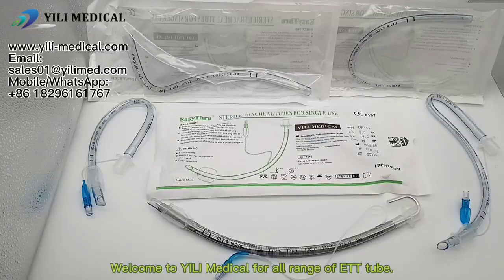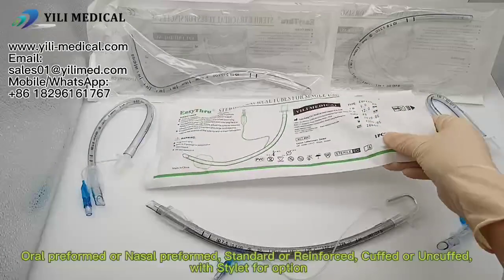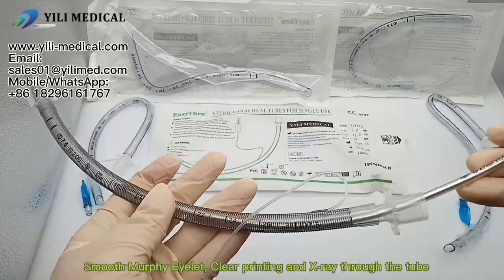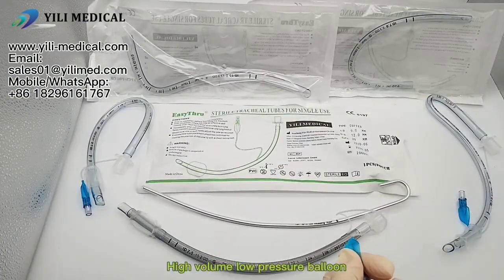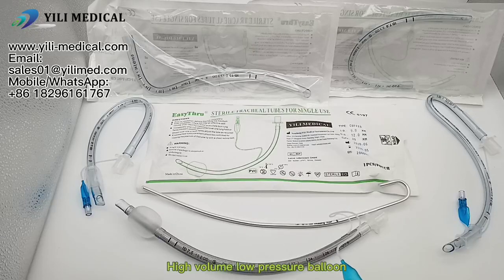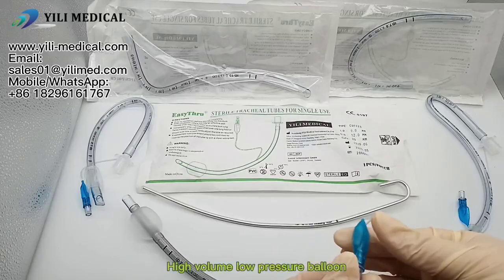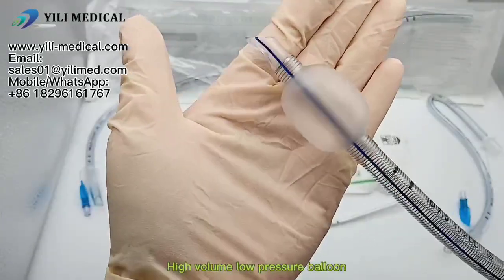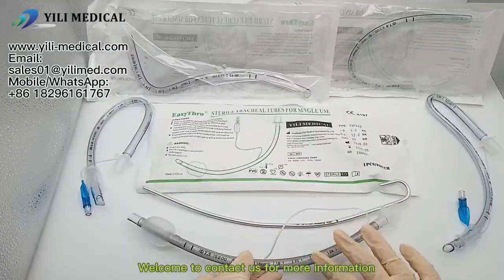Endotracheal tube Disposable Medical Tracheal Tube Cuffed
PVC reinforced cuffed endotracheal tube
Reinforced endtracheal tubes ensure patient’s airway unobstructed under pressure, this reduce the airway block risk. There is a metal spring embedded inside the tube wall to avoid kinking.

Material: Balloon is made from famous COLORITE brand PVC material ( DEHP Free available )
Evenly balloon shape
X ray radio opaque line through
With Smooth Murphy Eyelets
Clear Scalp printing through tube
Oral or Nasal Intubation
Brand: EasyThru / OEM